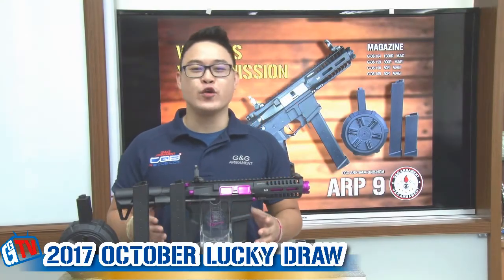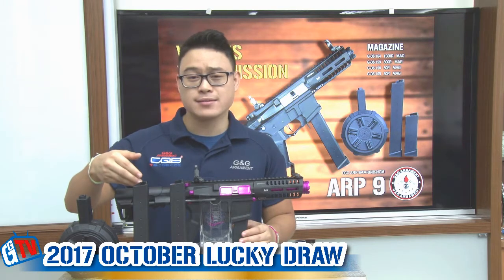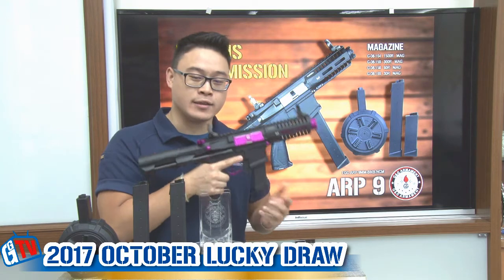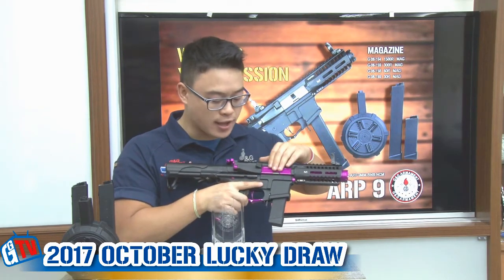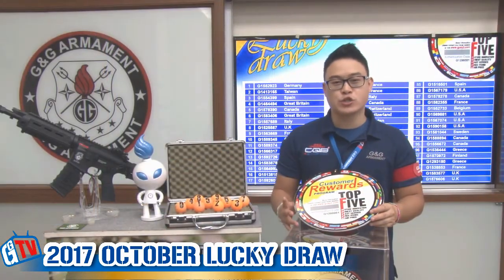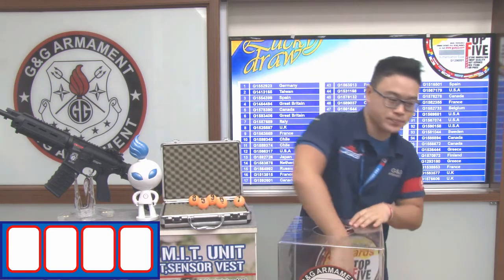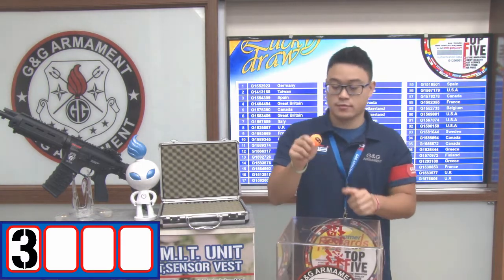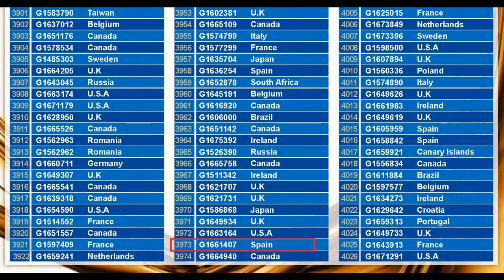G&G Armament Lucky Draw October 2017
Luckydraw Winner